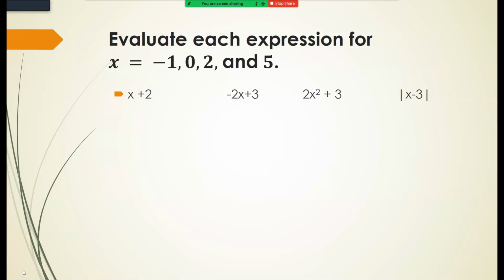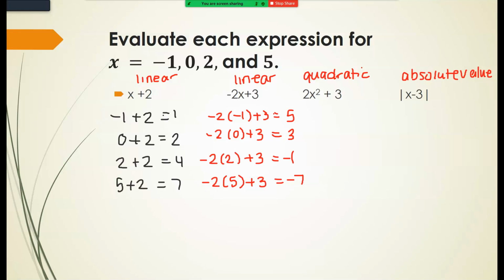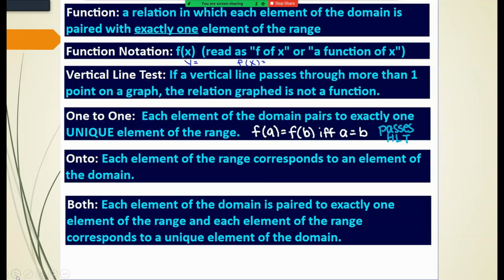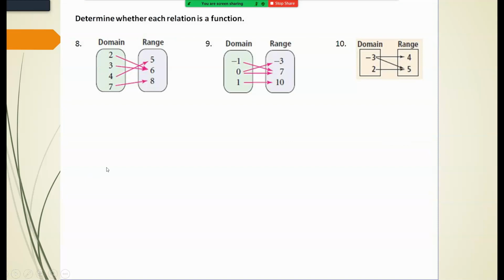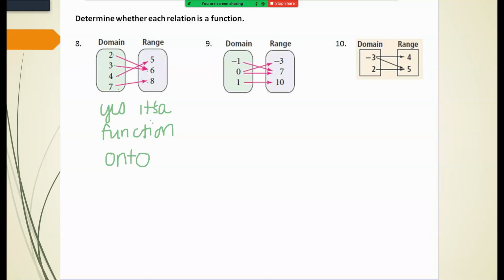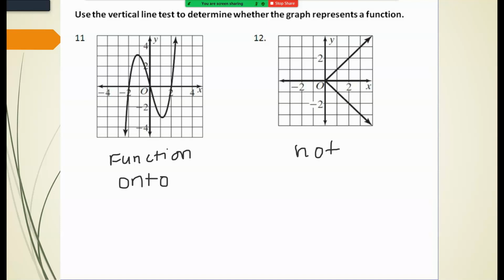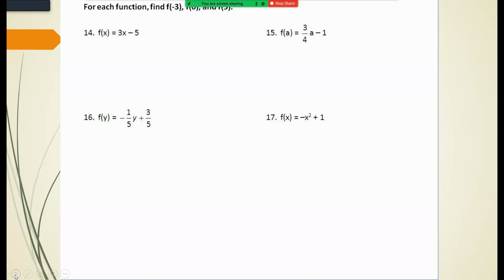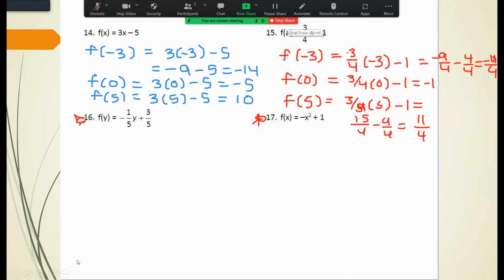2-1 Relations and Functions Day 2 (AA2)